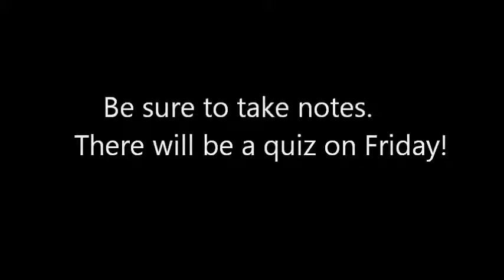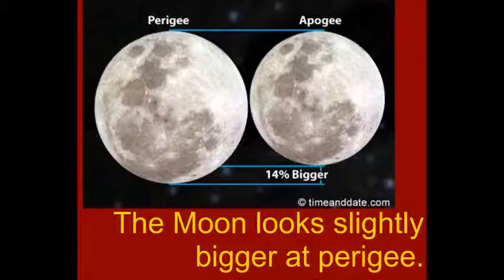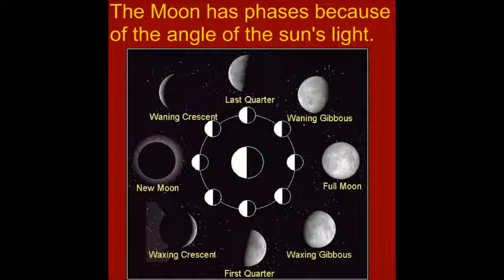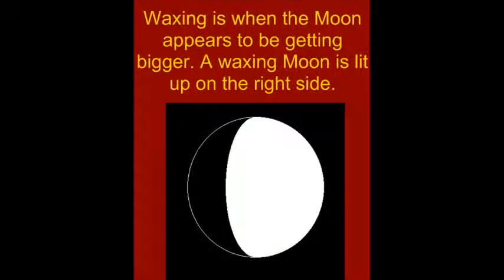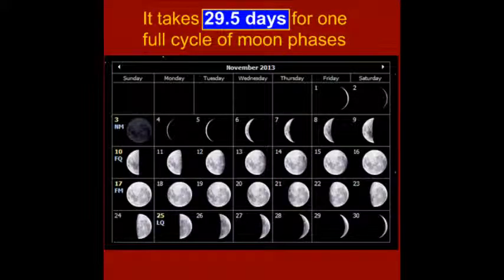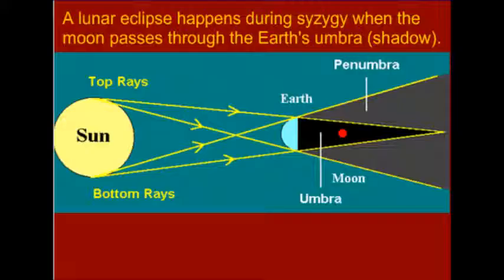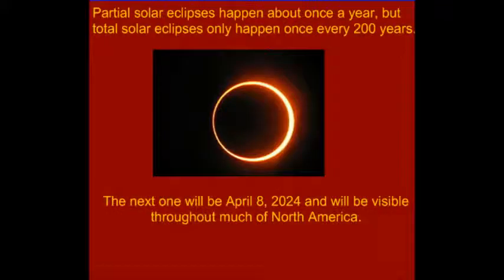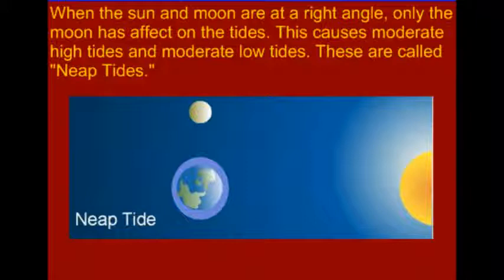all about the moon